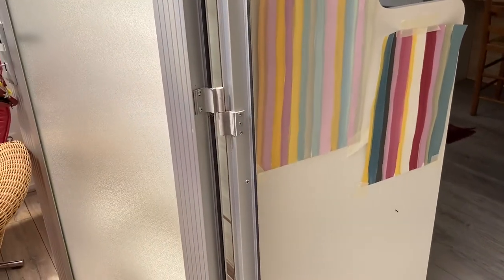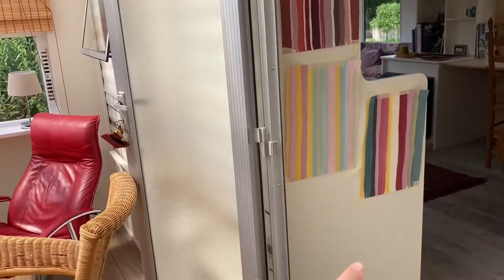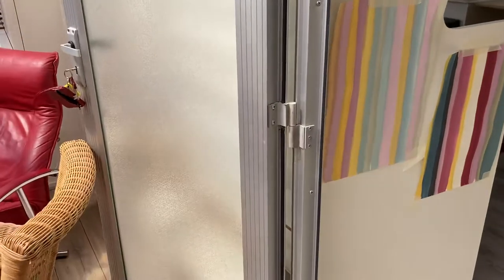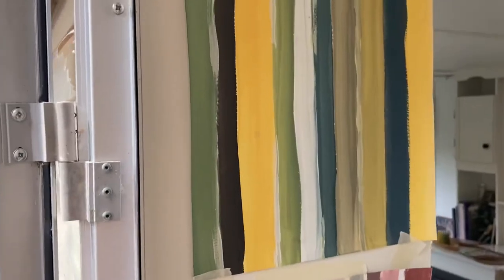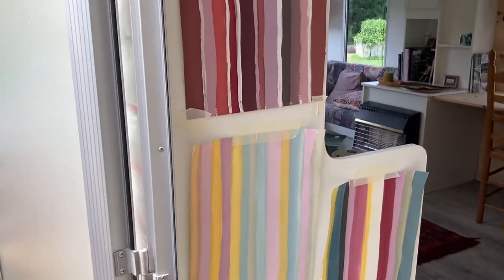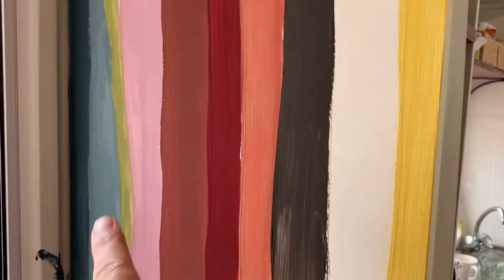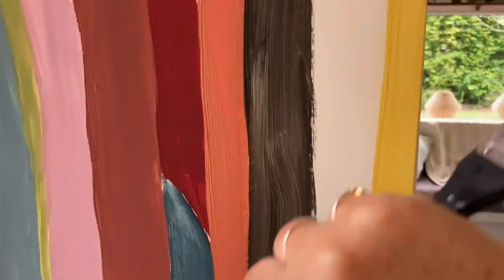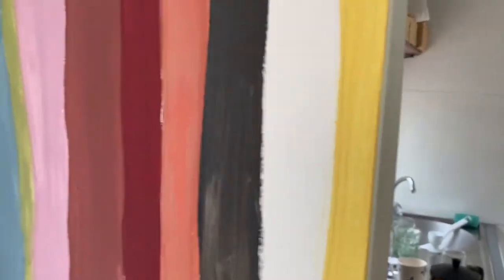Paint with me | Chalk Paint Mural | Mobile Home update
Hello friends! I make in this video a fun mural painting with Annie Sloans Chalk Paint. The colors are so vibrant and fun, it’s a joy to use them.
In our mobile home I wanted to make a mural painting and Annie Sloan inspired me to do so.
What do you think of it? Would you dare to make a mural painting at your place?

Follow me in Instagram @karinfrenay
Follow Annie Sloan on @anniesloaninstagram and @anniesloanhome, she is amazing!